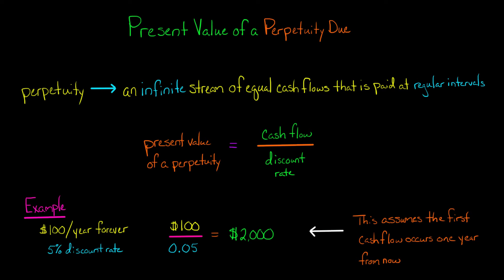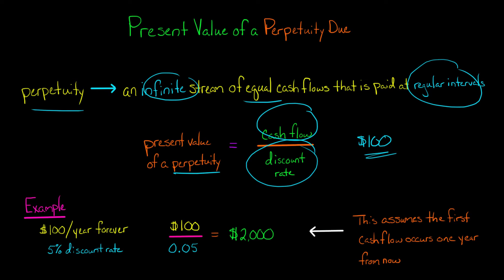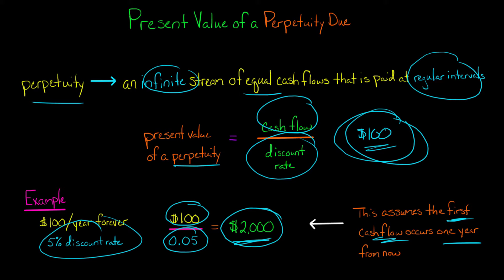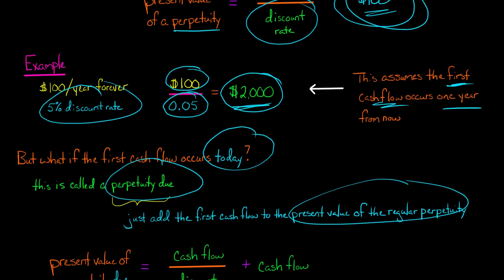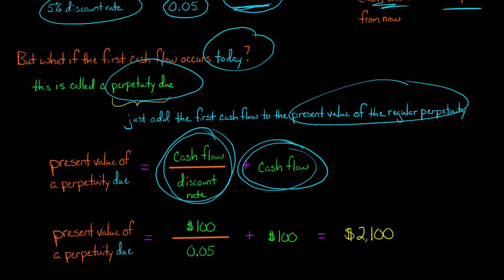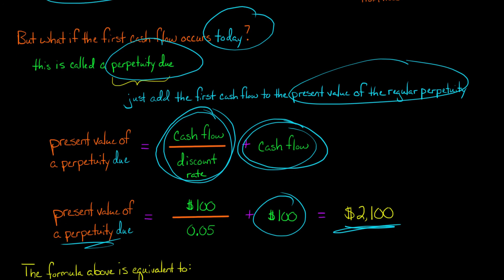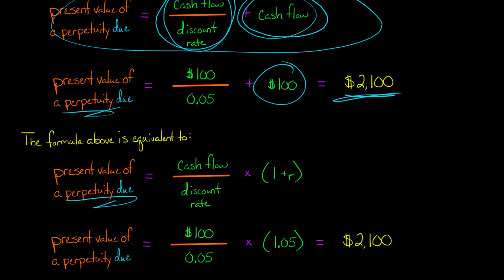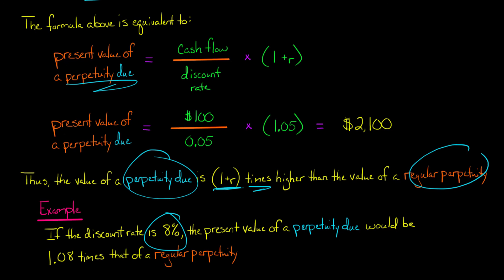Present Value of a Perpetuity Due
The present value of a perpetuity (an infinite stream of cash flows) is calculated by dividing the periodic cash flow by the discount rate:

present value of perpetuity = cash flow / discount rate

But this assumes that the first cash flow occurs at the end of this period.  What if the first cash flow occurs today?

When the first payment in an infinite stream of payments occurs today, this is called a perpetuity due.  To find the present value of a perpetuity, you simply add the first cash flow (the one that occurs today) to the present value of the regular perpetuity.

present value of perpetuity due = (cash flow / discount rate) + cash flow

Thus, if I promise to give you $100/year forever with the first payment starting today, and your discount rate is 5%, the present value of this infinite stream of cash flows would be $2,100.

present value of perpetuity due = ($100 / 0.05) + $100
present value of perpetuity due = $2,100

You could also calculate the present value of a perpetuity as follows:

present value of perpetuity due = (cash flow / discount rate) * (1 + r)

The above formula shows that the present value of a perpetuity due is simply the present value of a regular perpetuity times one plus the discount rate.

0:00 Introduction
0:10 Example of regular perpetuity
0:36 Critical assumption
0:46 Perpetuity due
1:11 Example of perpetuity due
2:00 Alternative formula
2:26 Relationship between perpetuity and perpetuity due
ACCESS INDEX OF VIDEOS
CONNECT WITH EDSPIRA
CONNECT WITH MICHAEL
ABOUT EDSPIRA AND ITS CREATOR